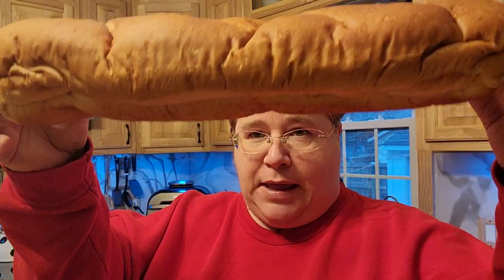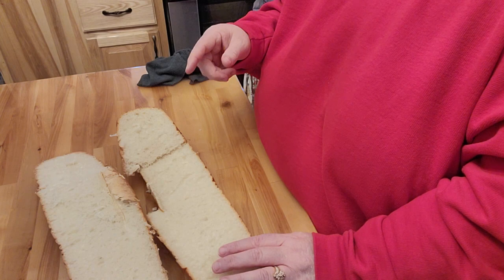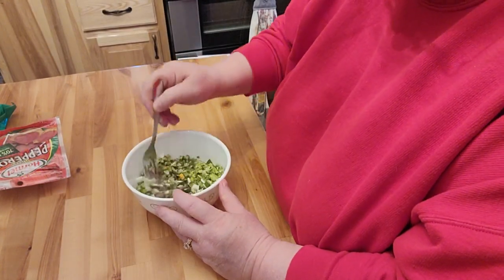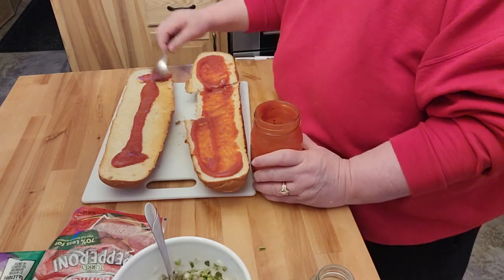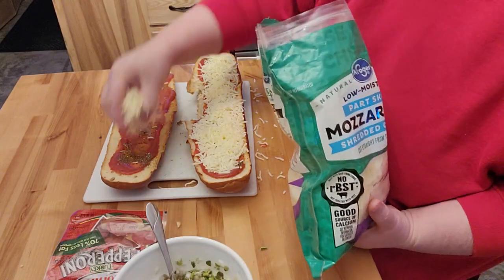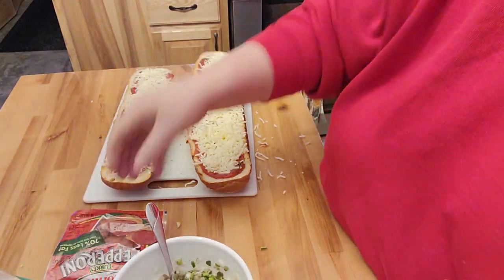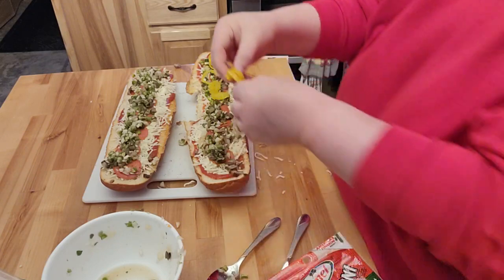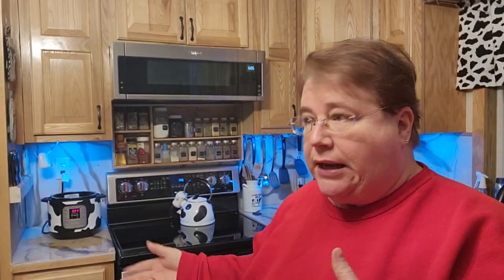Super fast super tasty dinner on the table in less than 20 min! French bread pizza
I added some of my freeze dried vegis to this.  And this is a dinner than can be a crowd pleaser in hardly no time at all.  I think it does help having the bread toasted a lil before adding the sauce.
Added Freeze dried mushrooms, green peppers and onions along with some turkey pepperoni, cheese and yellow mild pepper rings.

french bread pizza
june oven
turkey pepperoni
deluxe pizza
easy week night dinner
dinner ideas